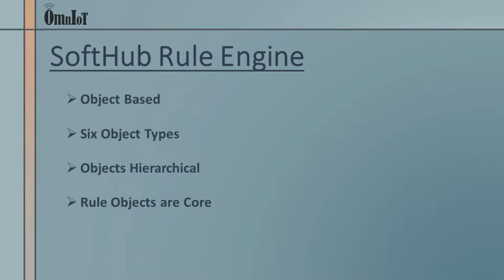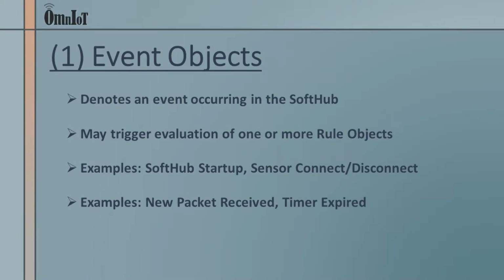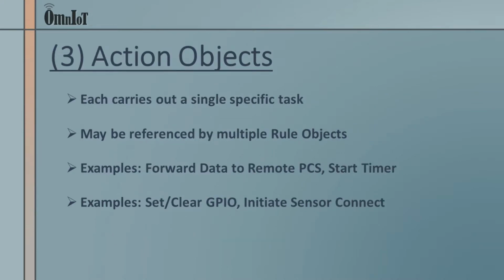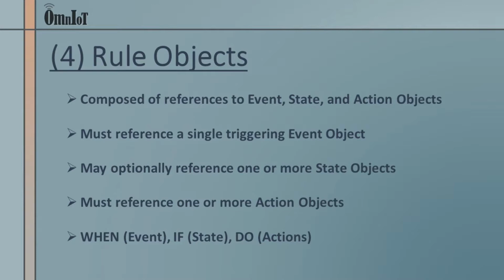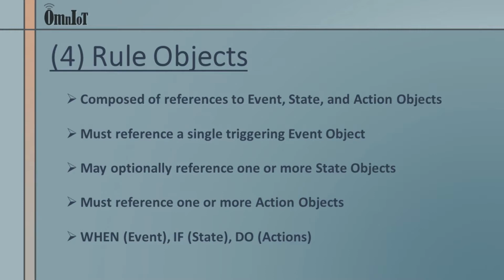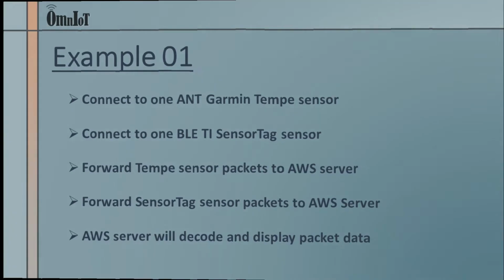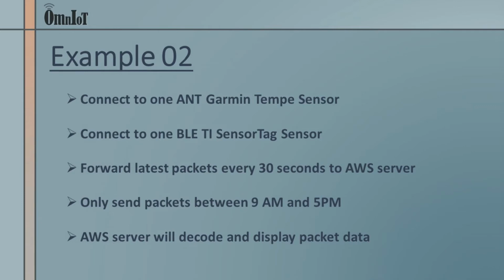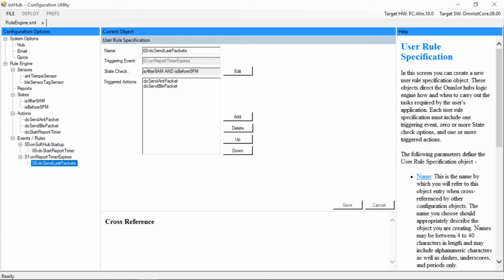Example 1: Configuration File Explainer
This video is a follow up for the Example 1 live demo video. It provides a detailed description of how the configuration file we created controls the SoftHub Rule Engine. Watching this video should provide a good foundation of understanding required for watching any of our additional example videos.

Watch our live demos video series -

Download the OmnIoT SoftHub User Guides -